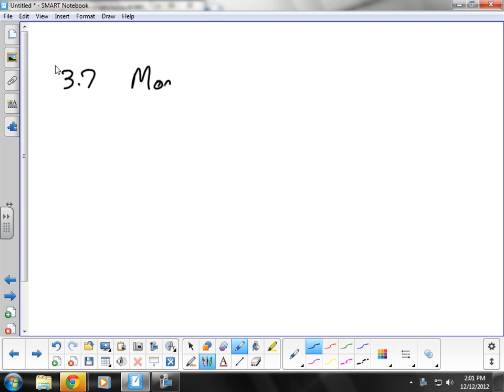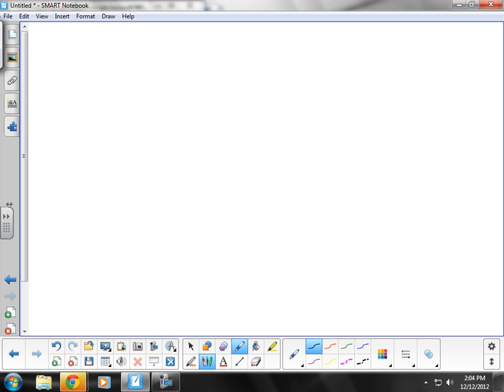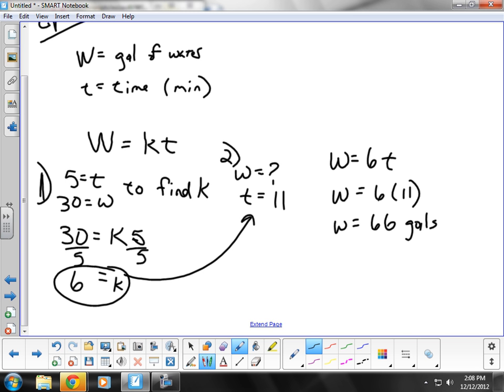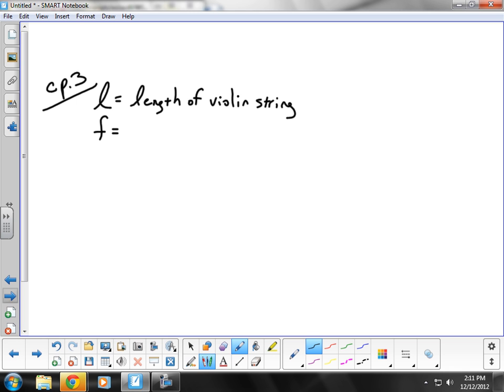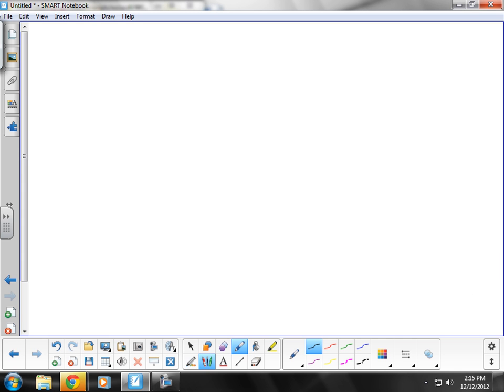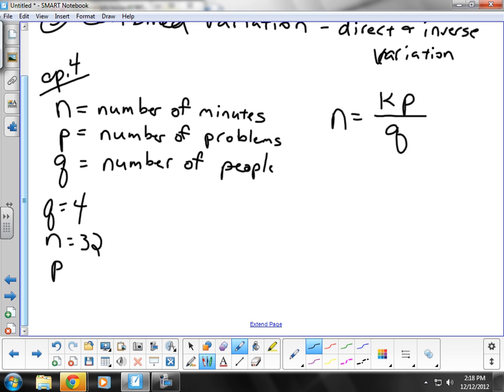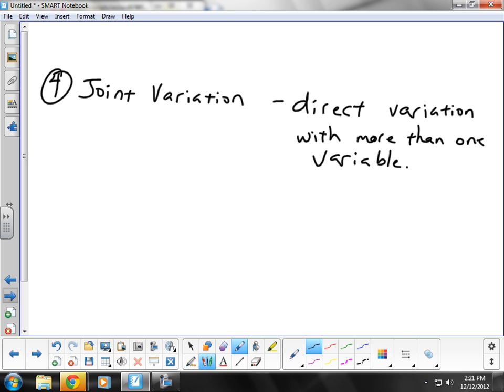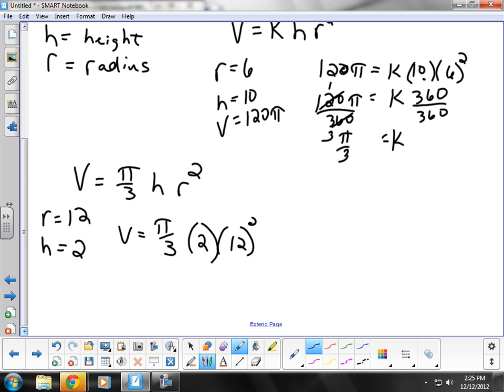CA 3 7 Lecture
3.7 Modeling using variation